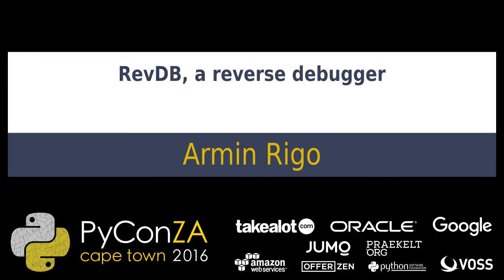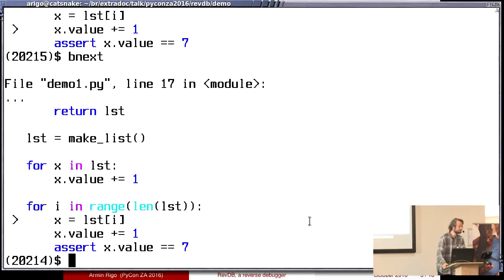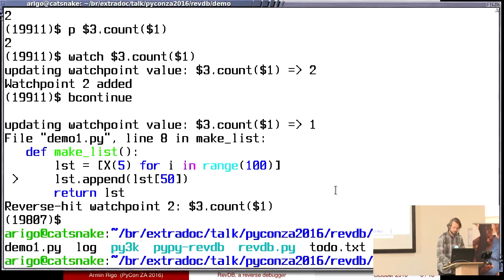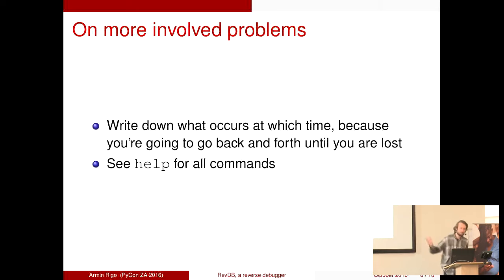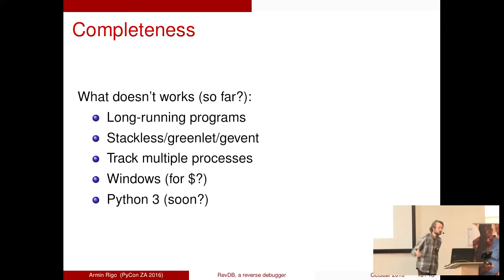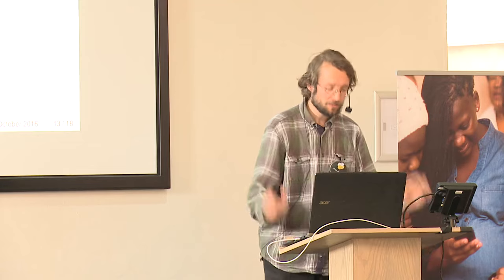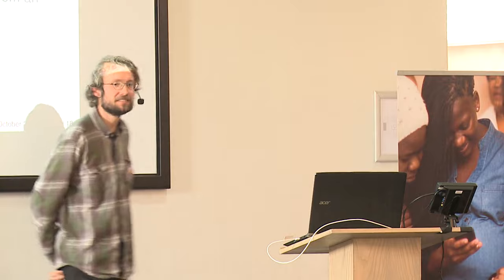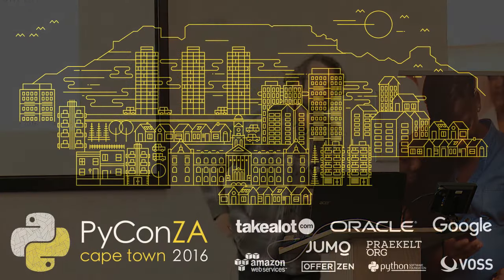RevDB, a reverse debugger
Armin Rigo
RevDB is an experimental "reverse debugger" for Python, similar to UndoDB-GDB or LL for C. You run your program once, in "record" mode, producing a log file; once you get buggy behavior, you start the reverse-debugger on the log file. It gives an (improved) pdb-like experience, but it is replaying your program exactly as it ran---all input/outputs are replayed from the log file instead of being redone.

The main point is that you can then go _backward_ as well as forward in time: from a situation that looks really buggy you can go back and discover how it came to be. You also get "watchpoints", which are very useful to find when things change. Watchpoints work both forward and backward.

I will show on small examples how you can use it, and also give an idea about how it works. It is based on PyPy, not CPython, so you need to ensure your program works on PyPy in the first place (but chances are that it does).